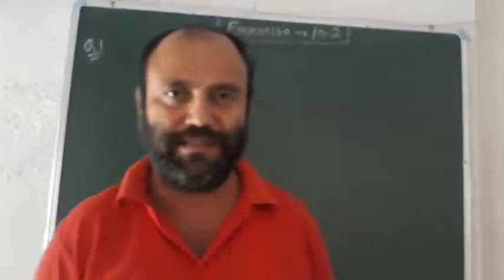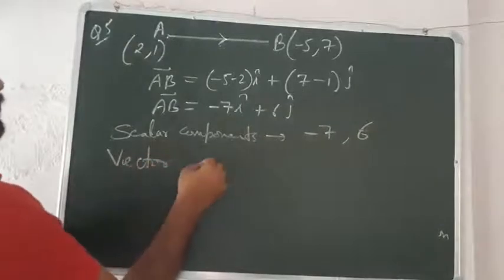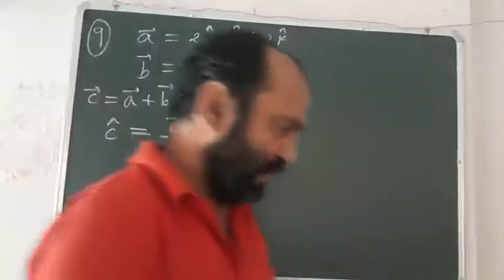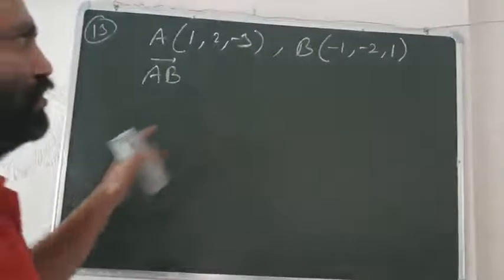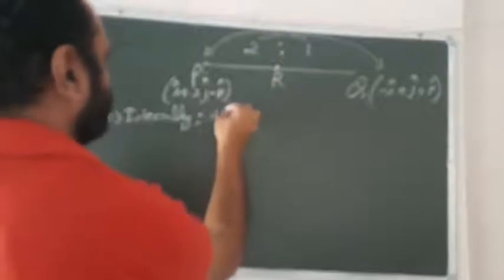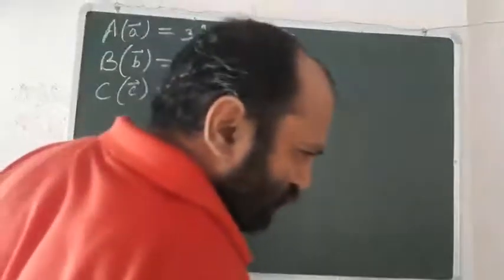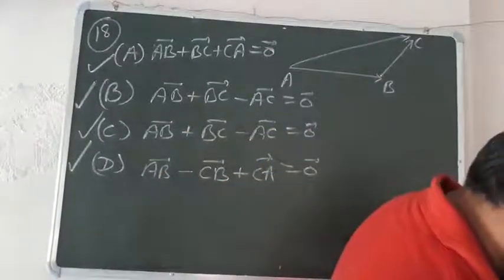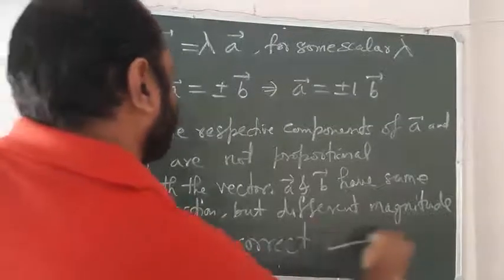Exercise 10.2(vector Algebra)